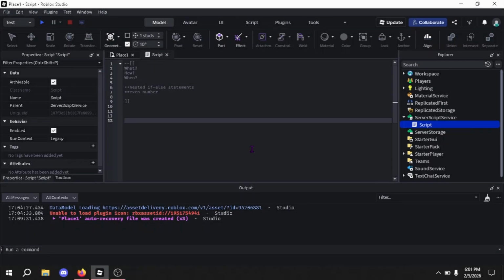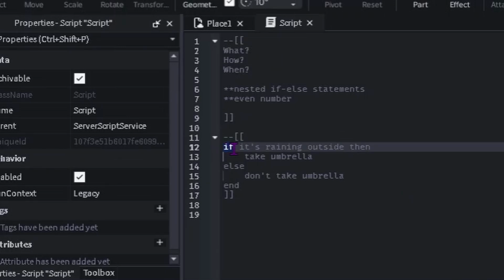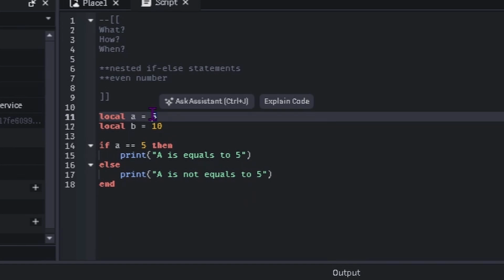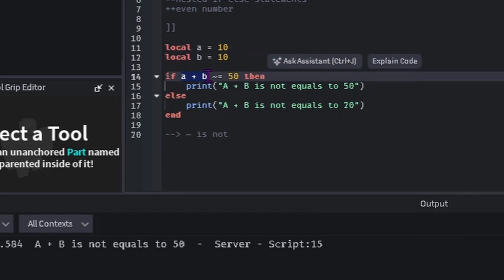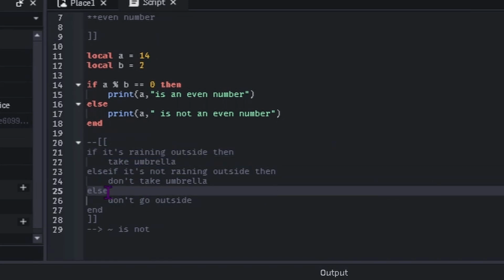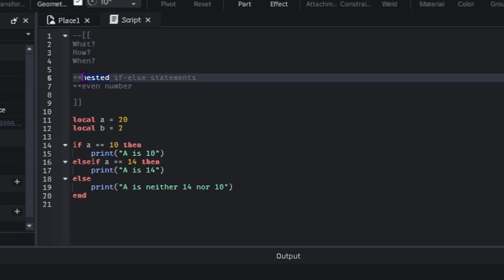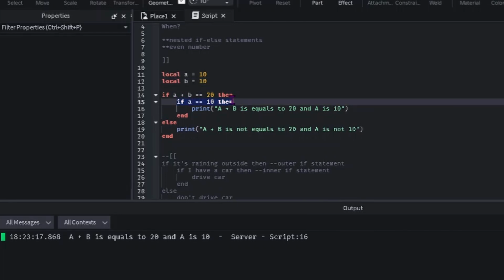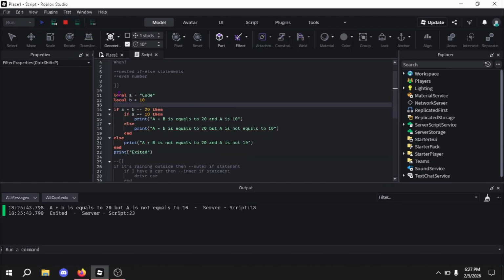[EP 04] Introduction To Conditional Statements | Beginner Roblox Playlist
In this Roblox scripting tutorial, you’ll learn how to use If, ElseIf, and Else statements to make your code think and react to different situations.
These conditional statements form the core of decision-making in every Roblox game.

By the end of this video, you’ll understand how to control what your scripts do based on conditions — from detecting player actions to triggering events.

In this video:
What If, ElseIf, and Else statements are
How to structure conditional statements correctly
Practical examples in Roblox Studio